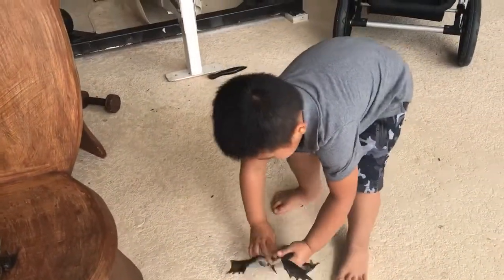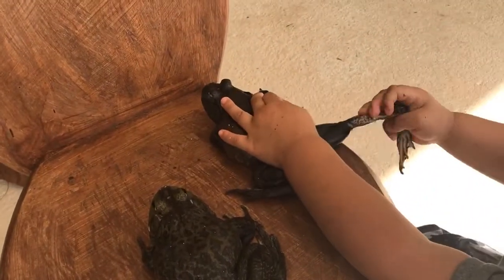Kid shows difference between FEMALE FROG and MALE FROG | and Bull Frog and Poison toad